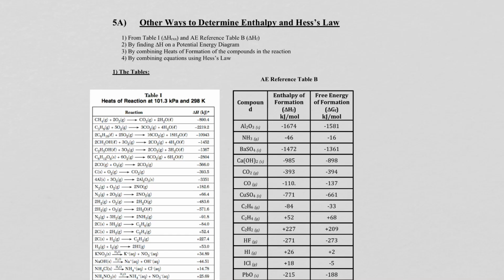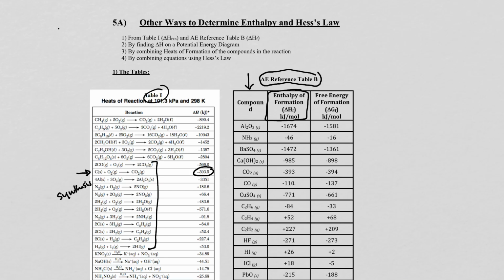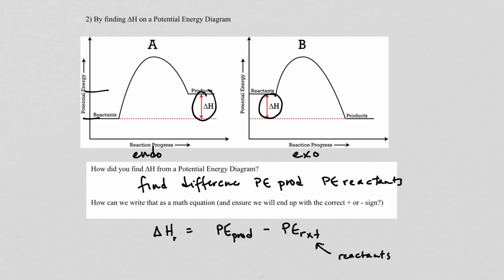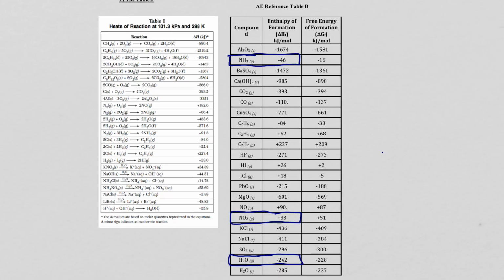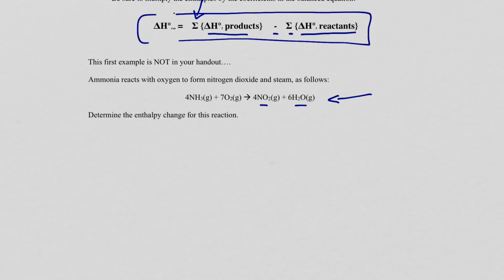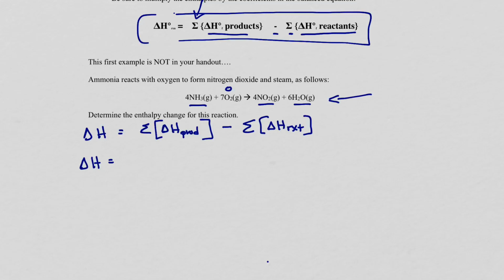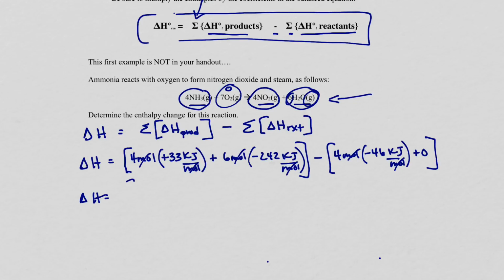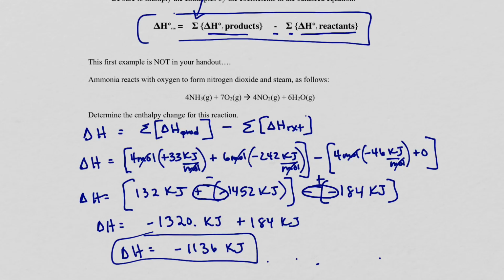HChem Unit 8.5A) Other Ways to Find Enthalpy